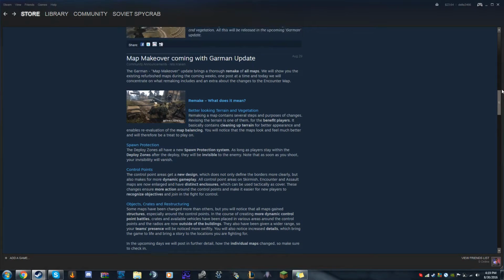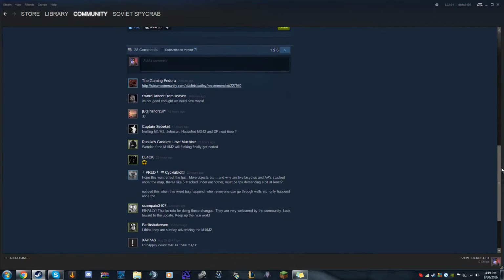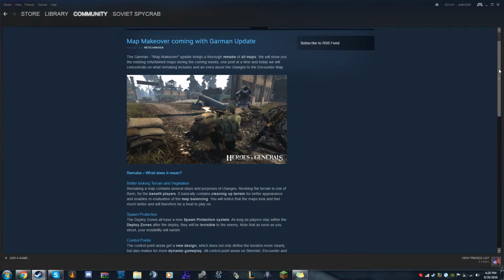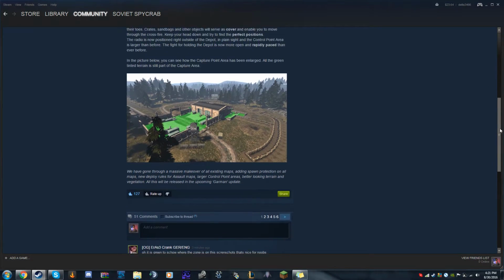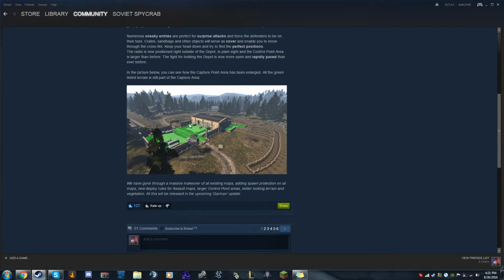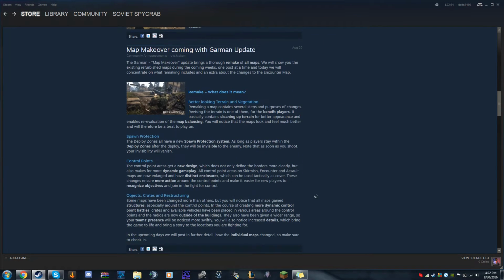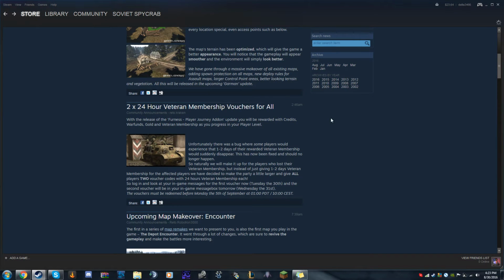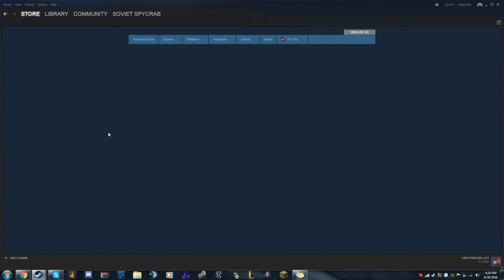Heroes & Generals - Upcoming Map Makeovers & Spawn Changes in G Build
HEY, THAT'S PRETTY GOOD

I know I didnt show the spawn changes, am surry but go check out Kotton's "sneak peeks" on the next update to see those, it's actually pretty dope